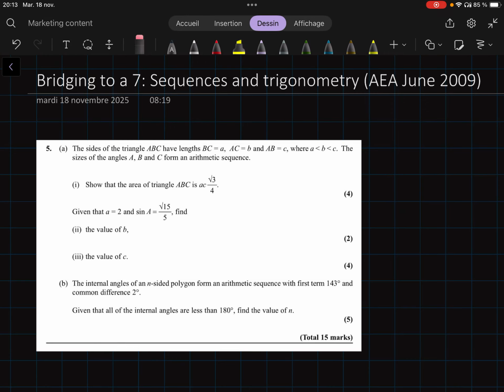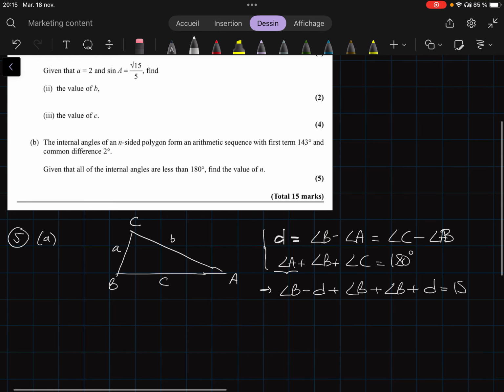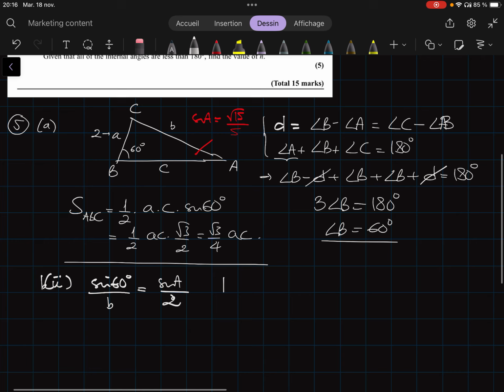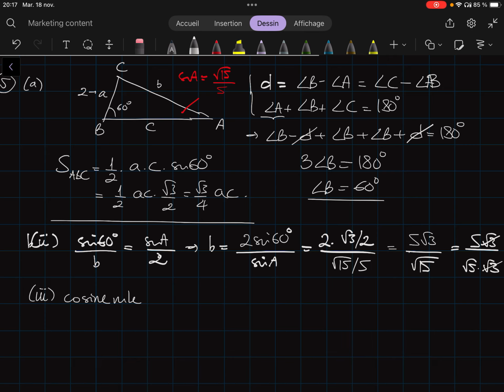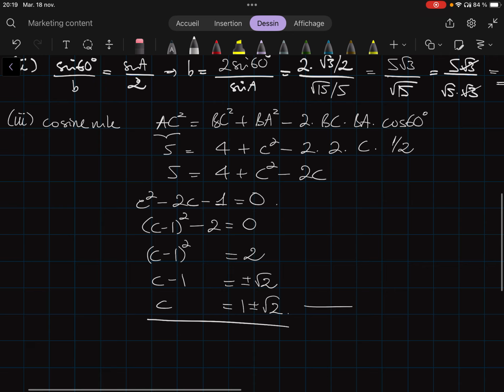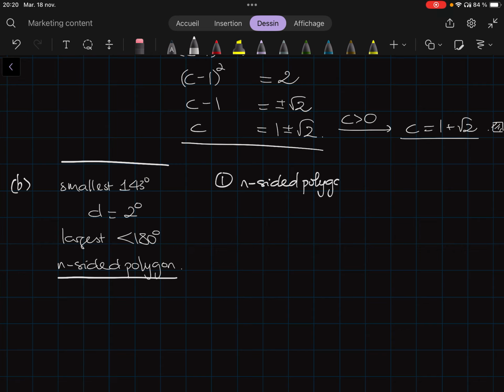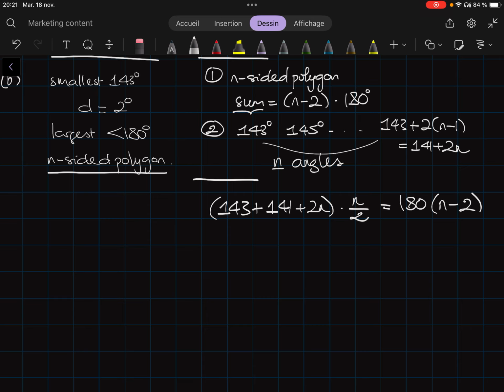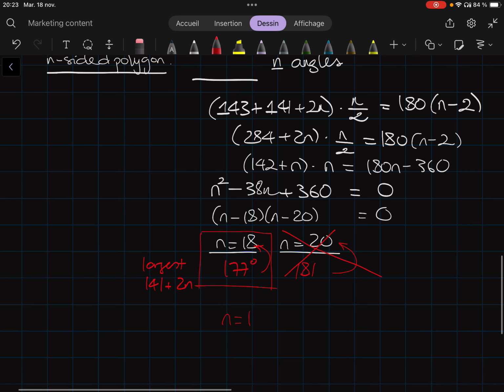Bridging to a 7 | Arithmetic sequences with an unexpected twist | AEA 2009